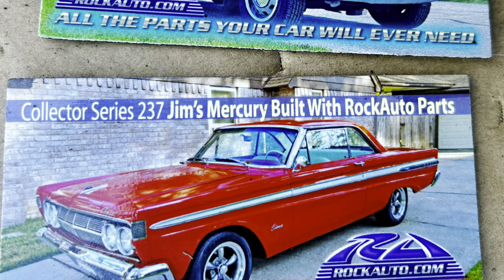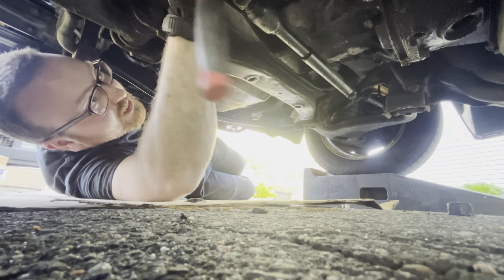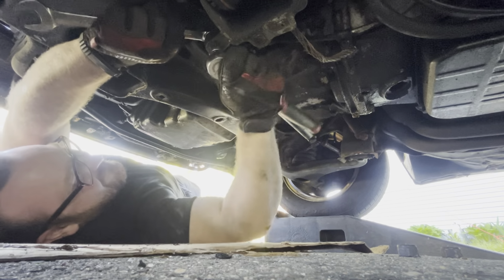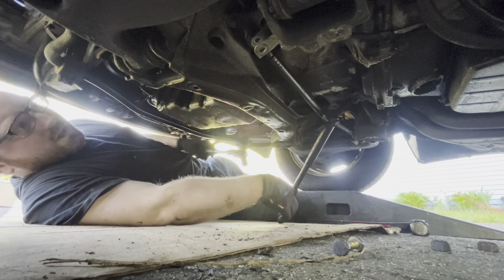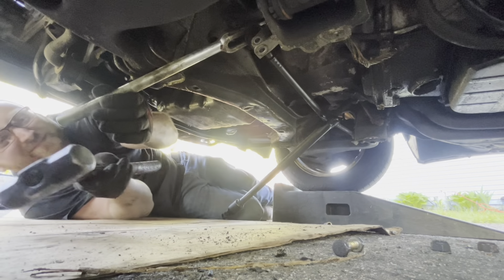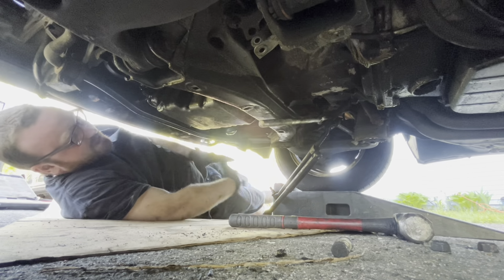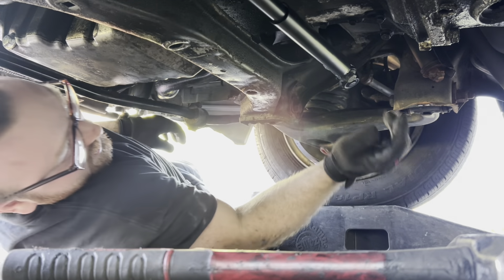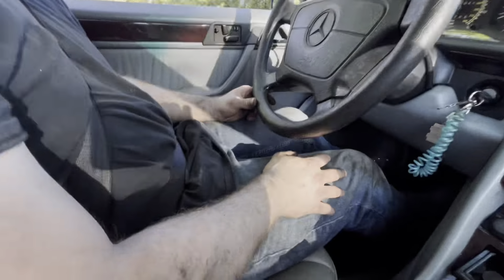Mercedes-Benz W124 E320 (1995) Center Link + Steering Dampener Replacement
A video filmed of me changing out a steering center link and dampener after the customers vehicle failed state safety inspection. This is not a tutorial, more like a video of me in action. I’m not liable for your safety if you attempt car work nor your vehicle repairs if you don’t properly fix something. I’m a certified and trained professional automotive technician, you can continue at your own risk.

Es wurde ein Video gefilmt, in dem ich eine Lenkungsmittenverbindung und einen Dämpfer austausche, nachdem das Fahrzeug des Kunden die staatliche Sicherheitsinspektion nicht bestanden hat. Dies ist kein Tutorial, sondern eher ein Video von mir in Aktion. Ich hafte weder für Ihre Sicherheit, wenn Sie Reparaturarbeiten am Auto durchführen, noch für die Reparatur Ihres Fahrzeugs, wenn Sie etwas nicht ordnungsgemäß reparieren. Ich bin ein zertifizierter und ausgebildeter professioneller Kfz-Techniker. Sie können auf eigenes Risiko fortfahren.

На видео снято, как я меняю центральную тягу рулевого управления и демпфер после того, как автомобиль клиента не прошел государственную проверку безопасности. Это не урок, а скорее видео, где я работаю. Я не несу ответственности за вашу безопасность, если вы попытаетесь починить автомобиль, или за ремонт вашего автомобиля, если вы что-то не почините должным образом. Я сертифицированный и обученный профессиональный автомеханик, вы можете продолжать на свой страх и риск.

تم تصوير مقطع فيديو لي وأنا أقوم بتغيير وصلة مركز التوجيه والمخمد بعد فشل فحص سلامة سيارة العملاء. هذا ليس برنامجًا تعليميًا، ولكنه أشبه بفيديو لي أثناء العمل. لست مسؤولاً عن سلامتك إذا حاولت العمل في السيارة أو إصلاح سيارتك إذا لم تقم بإصلاح شيء ما بشكل صحيح. أنا فني سيارات محترف معتمد ومدرب، يمكنك الاستمرار على مسؤوليتك الخاصة.